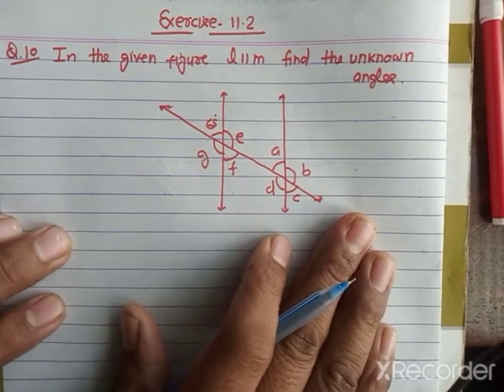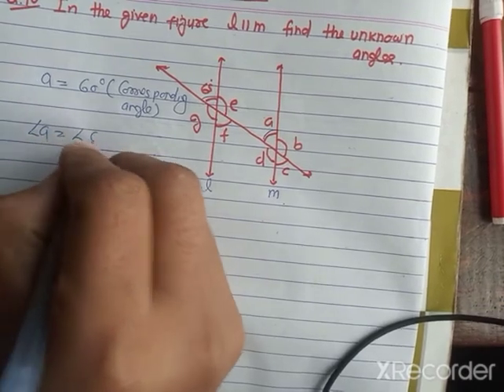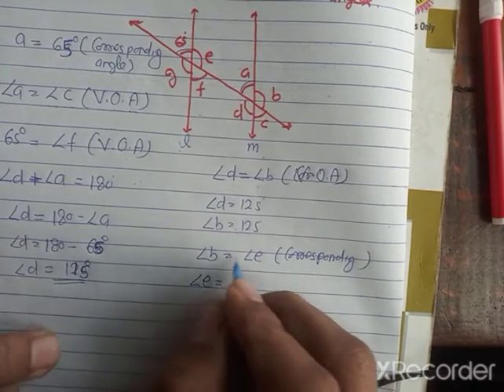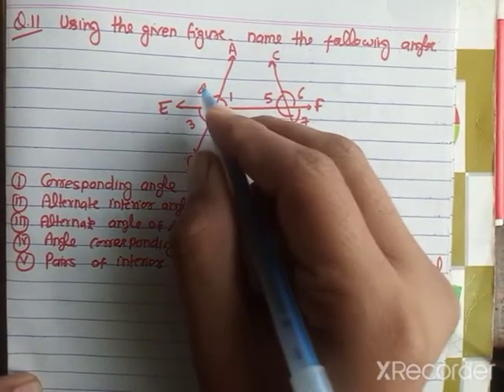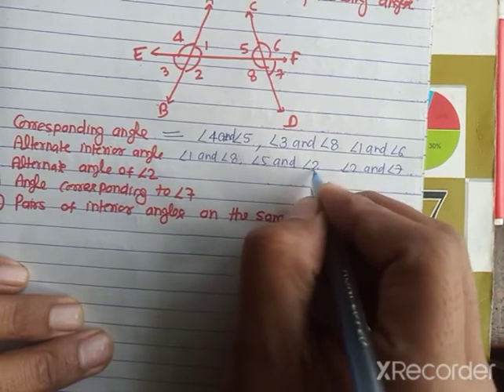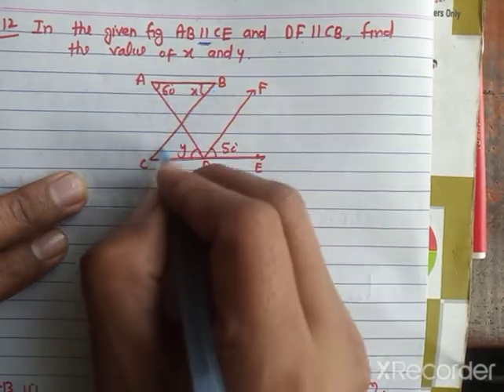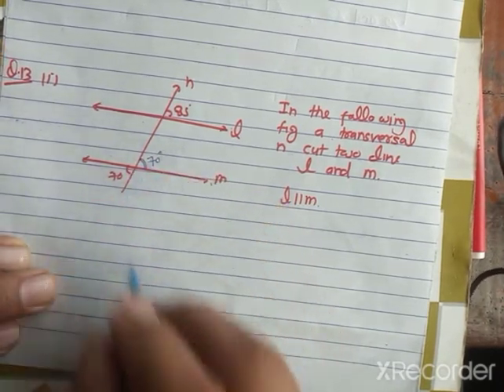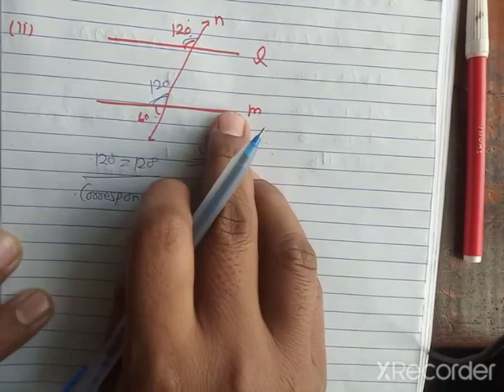lines and angles ( exercise 11.2)